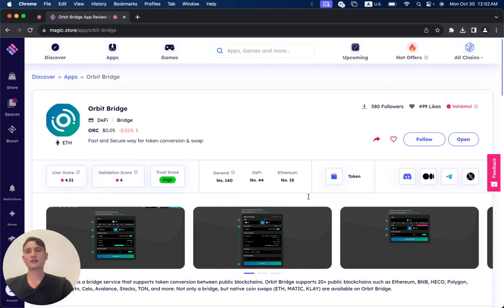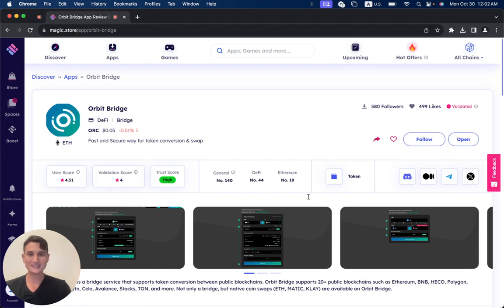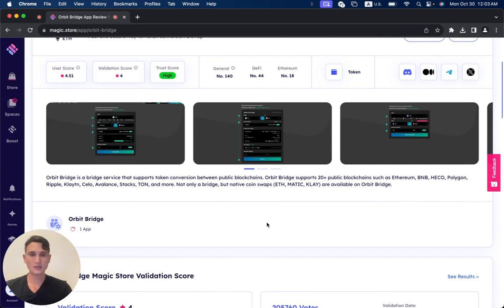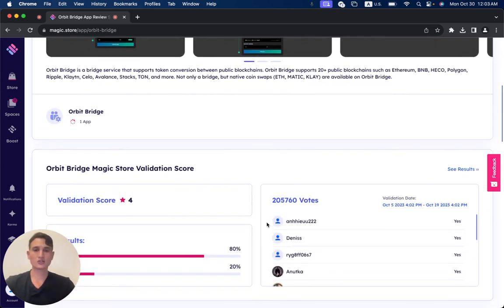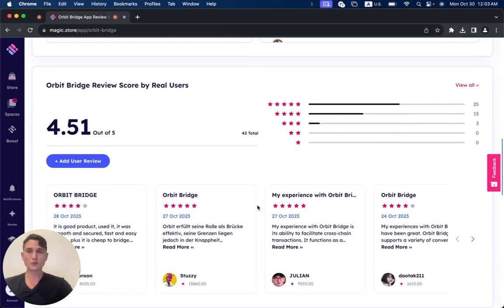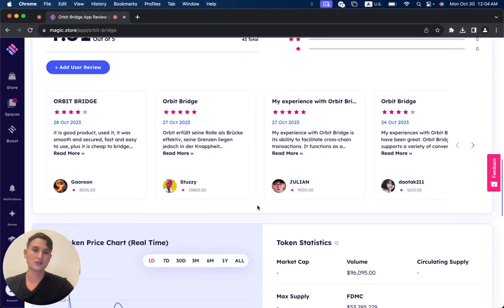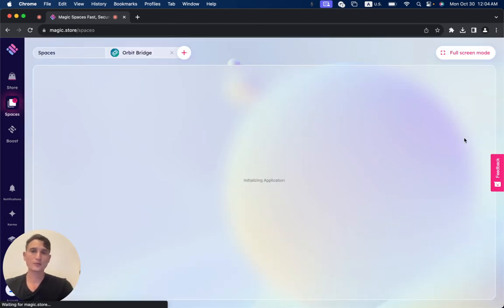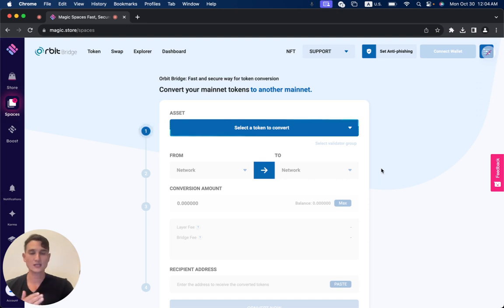Orbit Bridge Review 2023: Pros, Cons, How to use Orbit Bridge. What is Orbit Bridge?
Welcome to our Orbit Bridge Review on the Magic Store! In this video, we'll explore the incredible capabilities of Orbit Bridge, a versatile bridge service that enables seamless token conversion between more than 20 public blockchains. Whether you're dealing with Ethereum, Binance Smart Chain, HECO, Polygon, Ripple, Klaytn, Celo, Avalanche, Stacks, TON, and more, Orbit Bridge has you covered. Plus, you'll discover how native coin swaps for assets like ETH, MATIC, and KLAY can be effortlessly executed on this platform.

🔗 Dive into the world of Orbit Bridge on the Magic Store

In this comprehensive Orbit Bridge video, we provide all the information you need to know about this groundbreaking project. Whether you're searching for an "Orbit Bridge review" or "Orbit Bridge thoughts," this video is your one-stop resource. Join us as we demystify the potential of Orbit Bridge and its role in simplifying token conversion across multiple public blockchains.